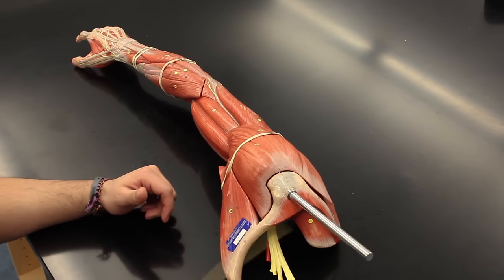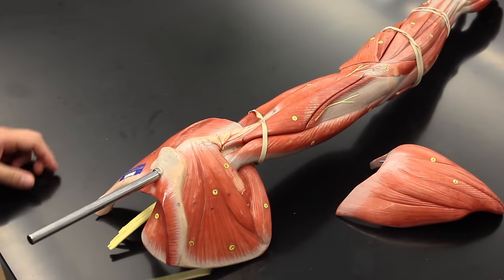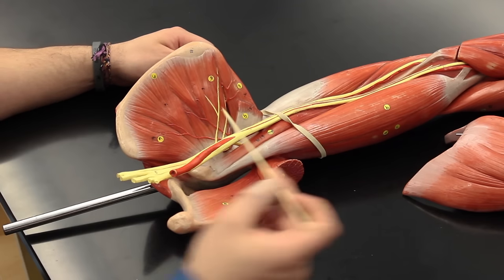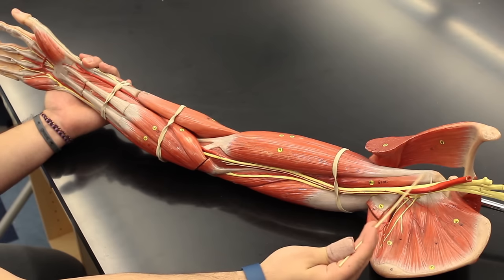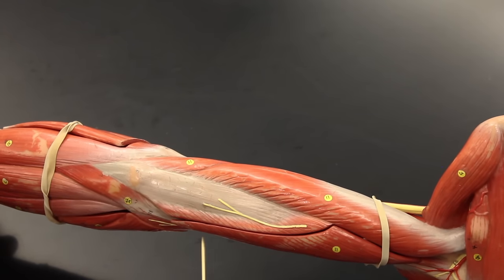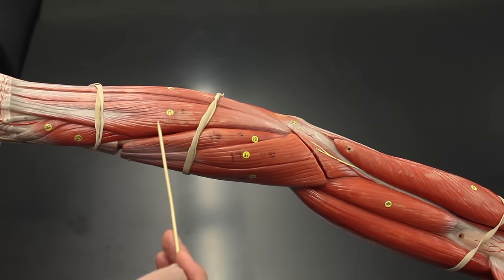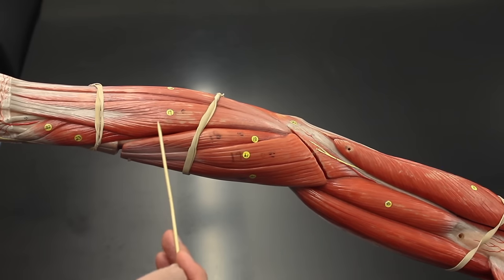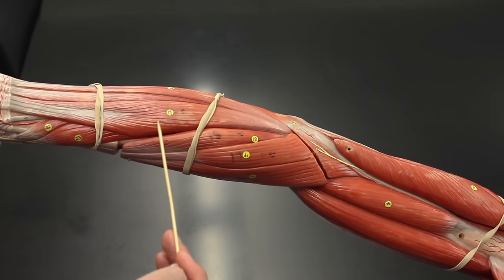Muscles of the Upper Limb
Ninja Nerds!

In this lecture Professor Zach Murphy will present on the anatomy of the upper limb. This will include the muscles that make up the shoulder, arm, wrist, and hand on a SOMSO anatomy model! We hope you enjoy this lecture and be sure to support us below!